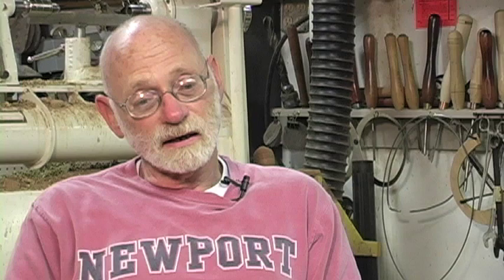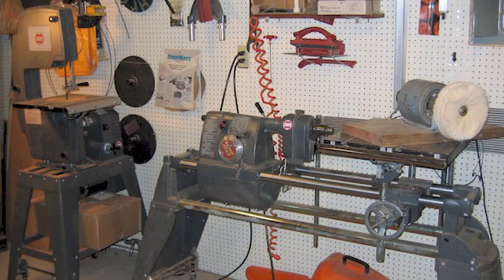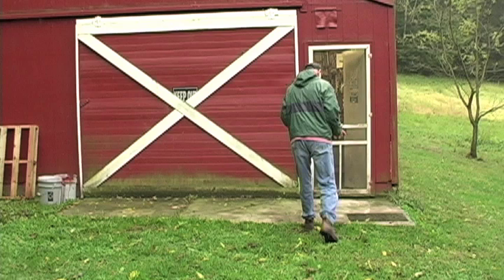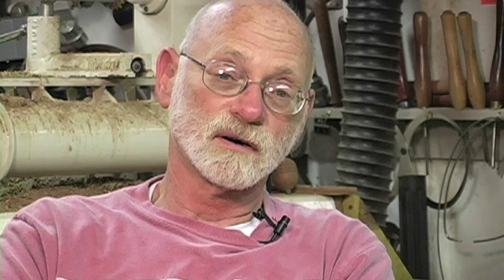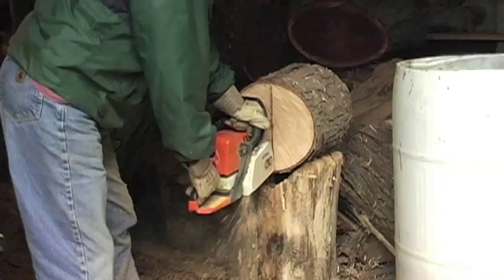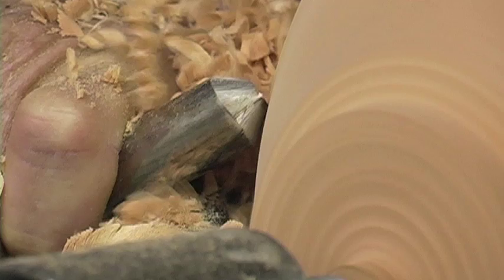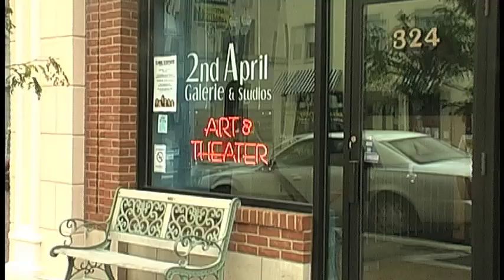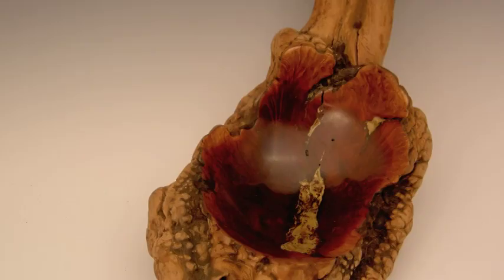Marty Chapman Wood Turner Profile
This is a piece I produced, wrote, shot and edited for my Video Field Class. The subject is Marty Chapman who is a wood turner.